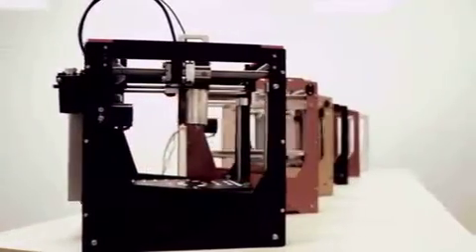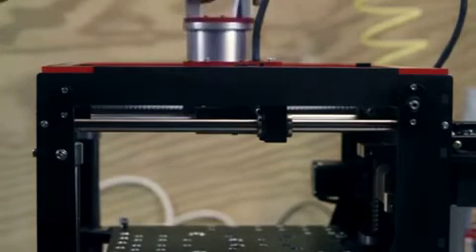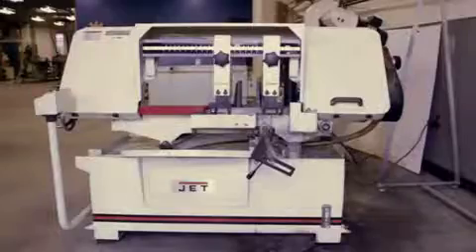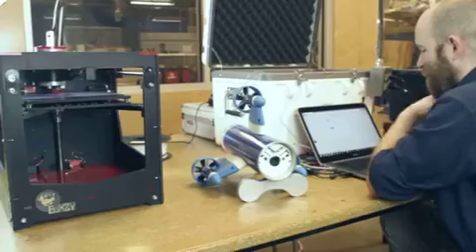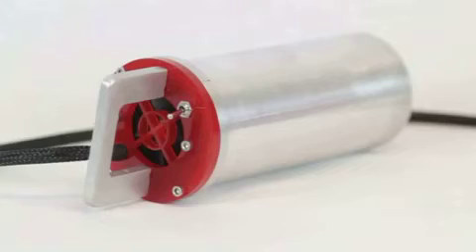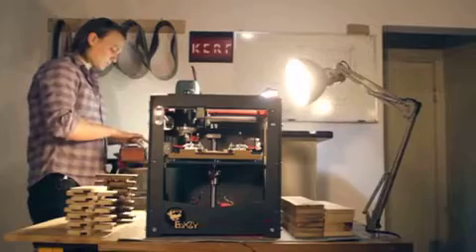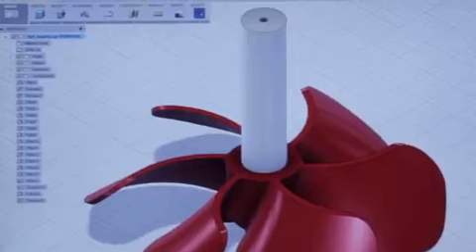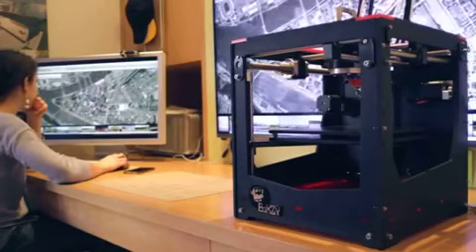Gadget :- BoXZY Rapid-Change FabLab: Mill, Laser Engraver, 3D Printer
Rapidly transforms into 3 kinds of machines: CNC Mill, 3D Printer & Laser Engraver while enhancing precision & power with ballscrews